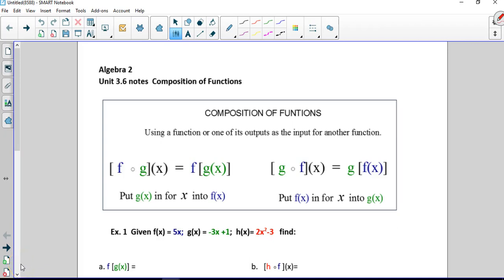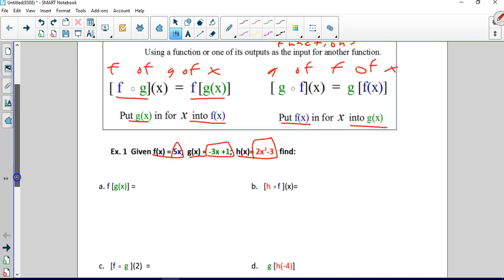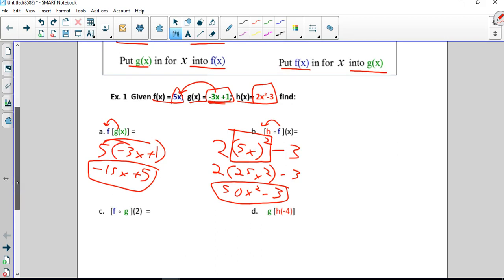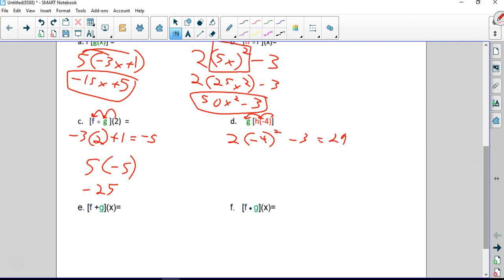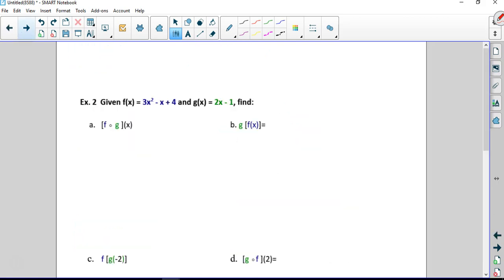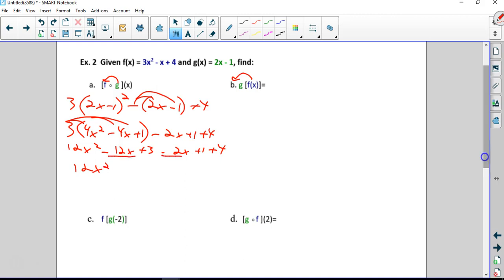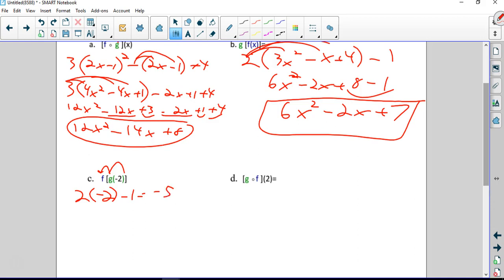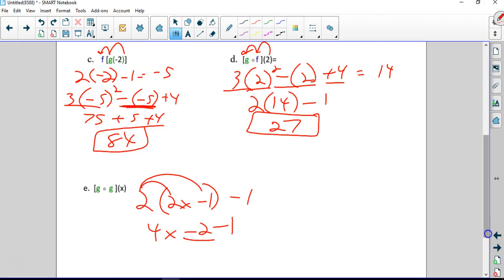algebra 2A 3 6 notes compositions of functions